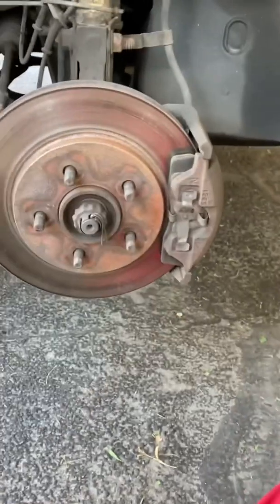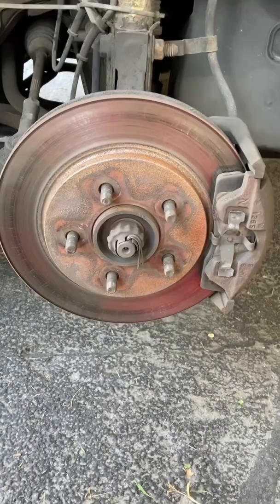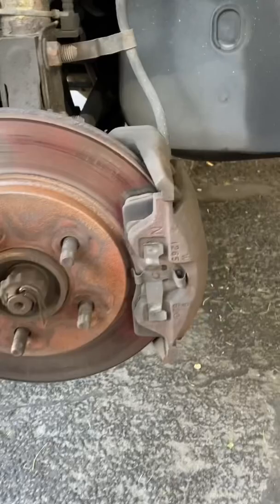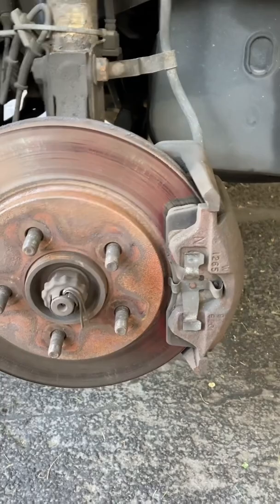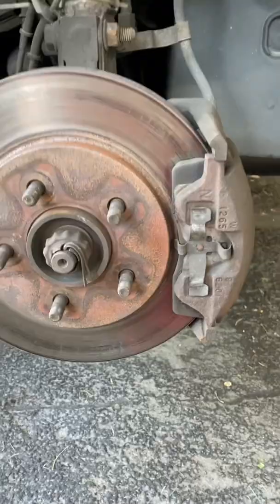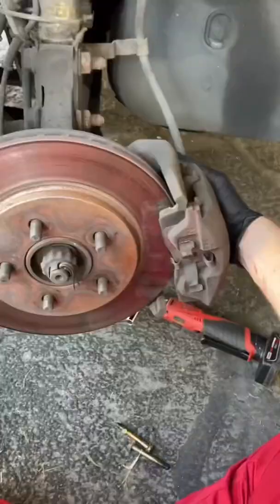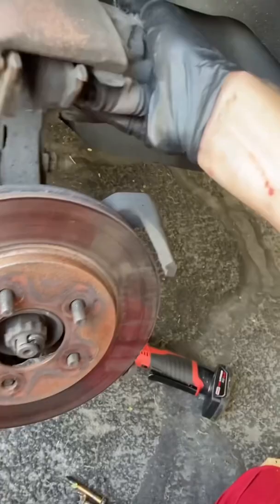I want to talk to whoever designed This!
𝐒𝐩𝐨𝐭 𝐦𝐞 𝐚 𝐝𝐫𝐢𝐧𝐤, 𝐨𝐫 𝐡𝐞𝐥𝐩 𝐦𝐞 𝐭𝐚𝐤𝐞 𝐦𝐲 𝐰𝐢𝐟𝐞 𝐭𝐨 𝐝𝐢𝐧𝐧𝐞𝐫.
                    ↓ or by becoming a 𝕮𝖍𝖆𝖓𝖓𝖊𝖑 𝕸𝖊𝖒𝖇𝖊𝖗 ↓
→ Support the mail truck Cummins swap: gf.me/u/zmbgq4 ←
                             𝐌𝐲 𝐭𝐨𝐨𝐥𝐬:
5 Lb Slide Hammer
16 Gauge Wire
18 Gauge Wire
Gryp Mat
𝐂𝐡𝐚𝐩𝐭𝐞𝐫𝐬:
0:00 Intro